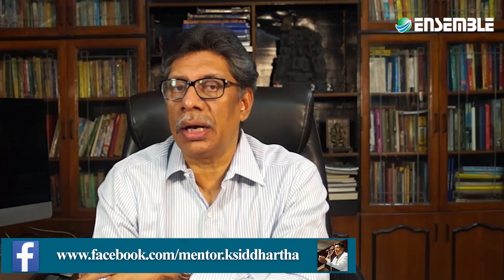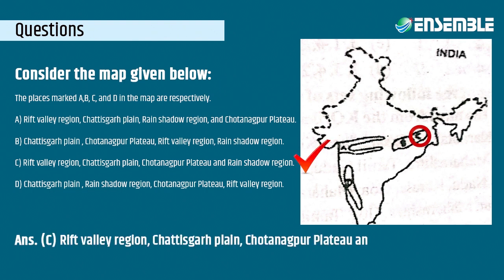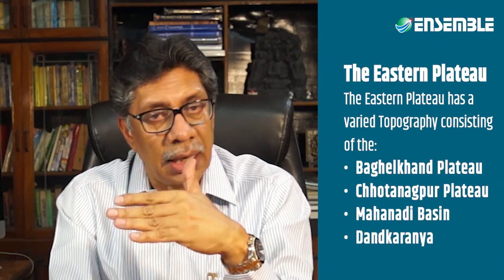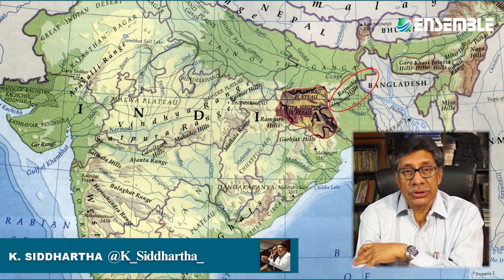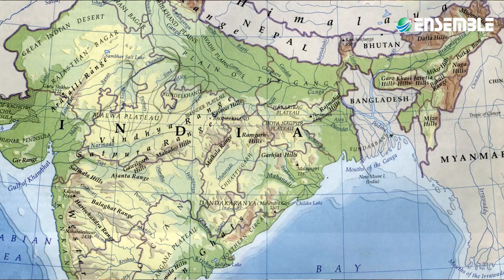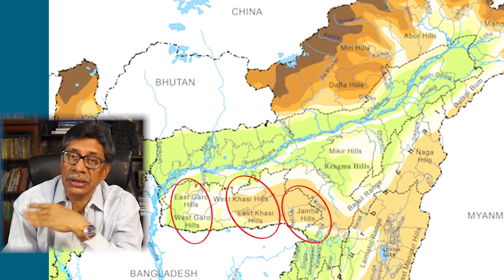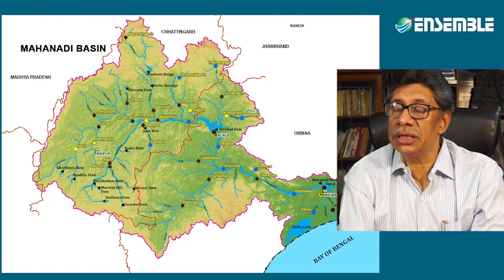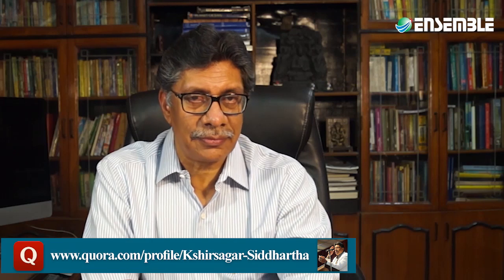INDIA Eastern Highlands by K_Siddhartha for IAS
Indian Geography is the most important section in Geography PT and for any other competitive exam. A proper understanding helps you to ease your memorization, and also get you interested in the section, eases your preparation with a complete narration, and rare but easy to remember illustrations for greater retentivity.  The map study will form the foundation of studying current affairs and events too. Without a map study,  it is generally very difficult to study for UPSC Mains or Prelims. This is an introduction to the forthcoming series of videos covering all the sections of India.
The entire series in Indian Geography is really unique from the point of view of its content, its presentation, its approach and its design so that it solves maximum issues of students in the simplest of manner.
The series comprises of
1. Physiography
2. Geology
3. Drainage
4. Climate
5. Vegetation
6. Solis
7. Resources
8. Agriculture
9. Industry
10. Transport
11. Settlements
12. Planning and Recent developments
This is the first endeavour to deal with Indian Geography using multimedia, animations, graphics synchronised with explanations, examples and their photographs and videos in a manner that any candidate reading it will have maximum retentivity.
Geography is best studied through maps and this section on Indian Geography is an example of how Indian geography can be studied.
The entire series on Indian Geography can be seen and accessed at

As you go to the portal you will be able to access in one single click 5 different resources meaning that you do not have to look for anything else other than these available resources
1. Chapter
2. Video adaptation of the chapter using multimedia, animation and other technologies
3. MCQs related to the chapters
4. Current affairs linkage related to the topic

We hope you would take a look till the end of this link and then post your opinion.